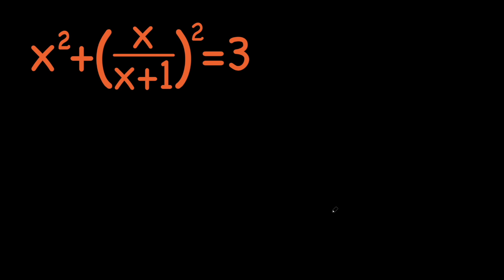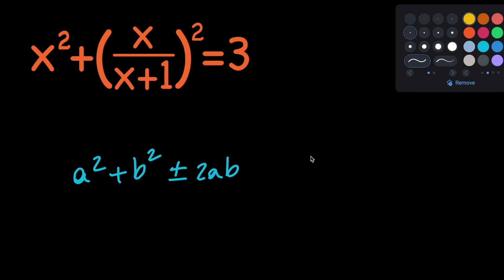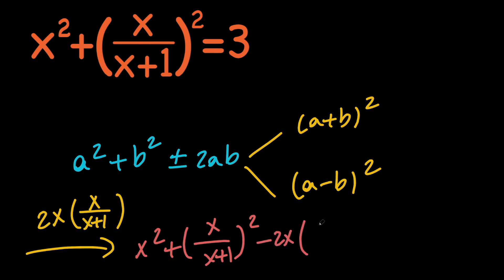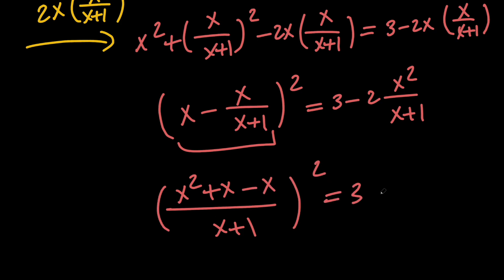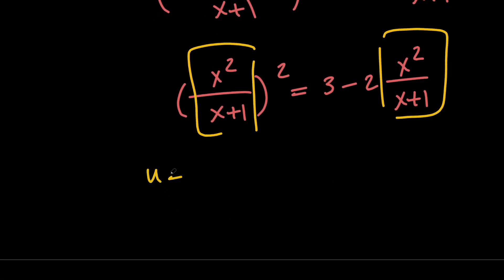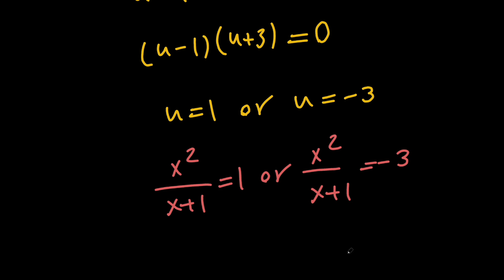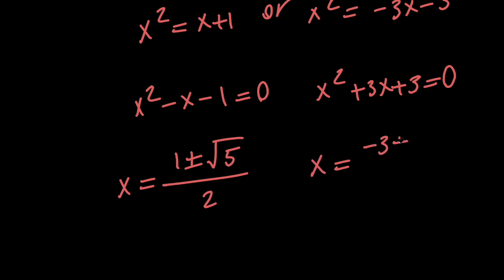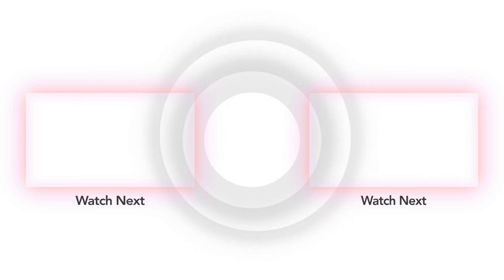Math Olympiad Problem | Solving an Interesting Equation for x by Completing the Square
Hello there.
In this video, we are going to be solving a nice equation for x. To do that,since we have a sum of 2 squares, we are going to use the completing the square.

topics covered in this video:
interesting equation